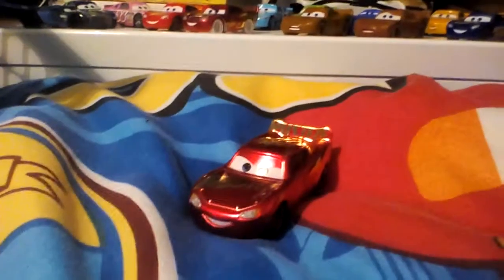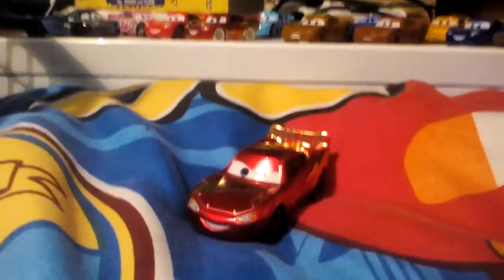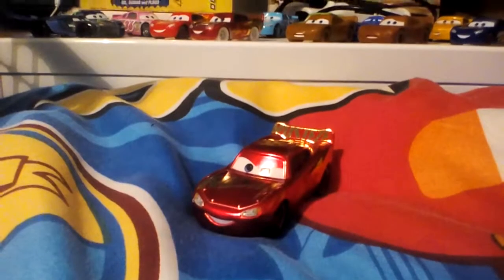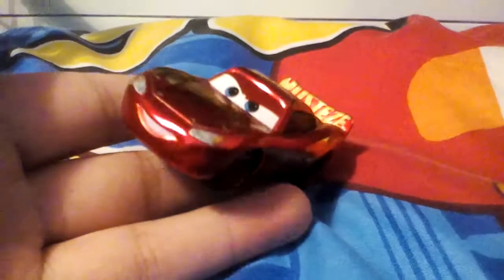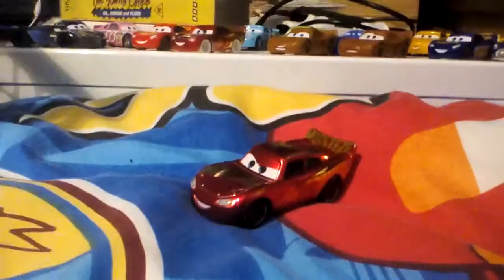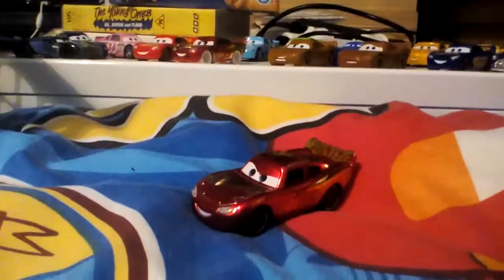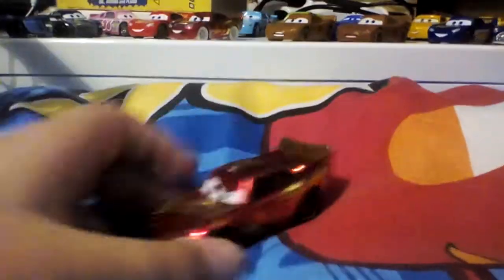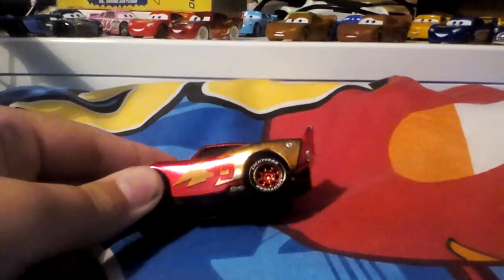Cars 3 die cast review rusty racing centre lightning McQueen review